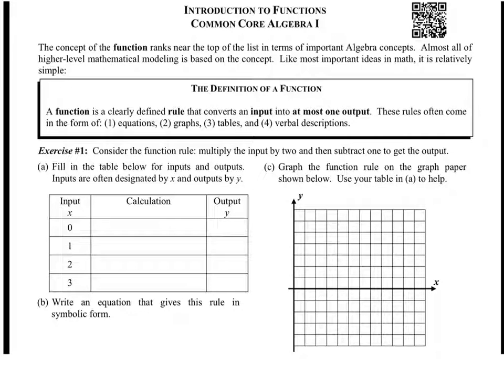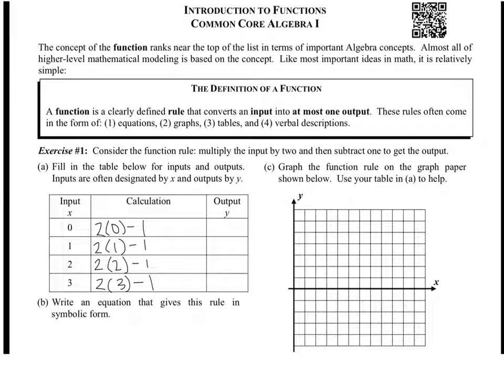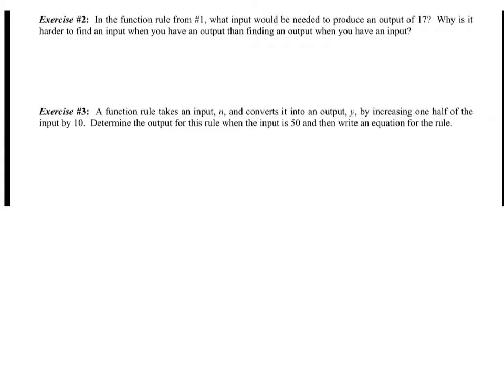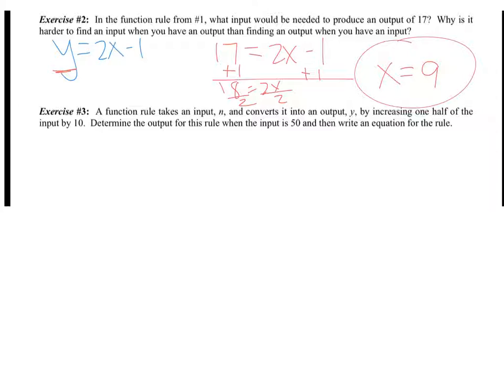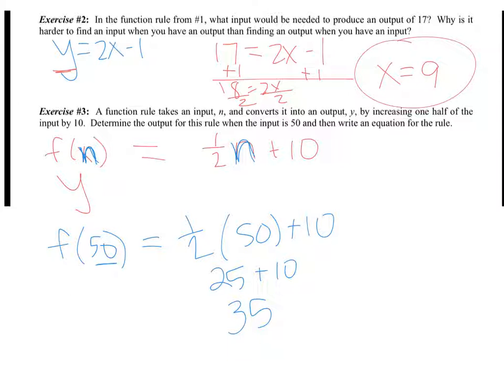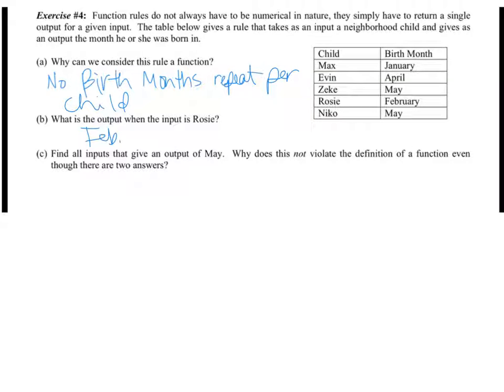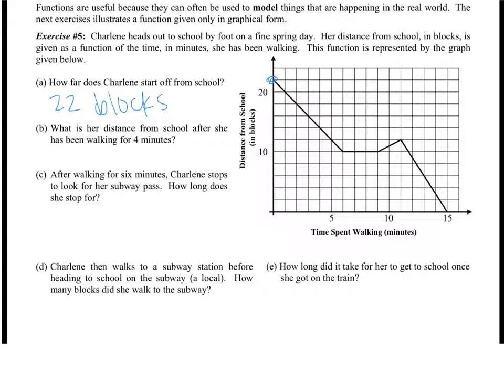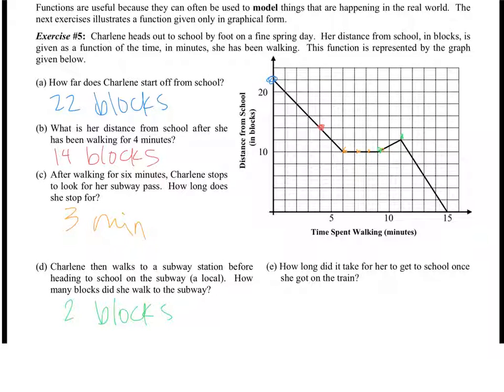unit 3 lesson 1